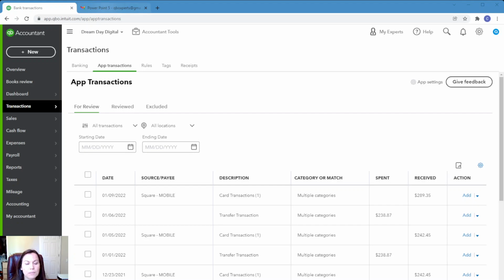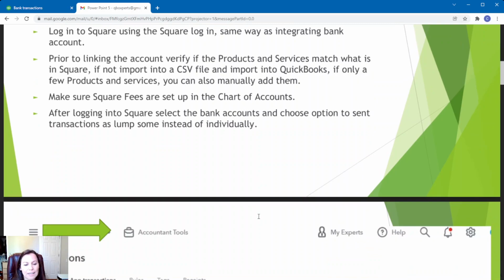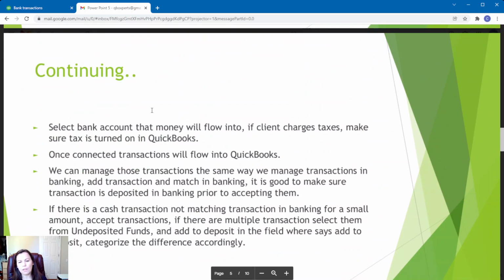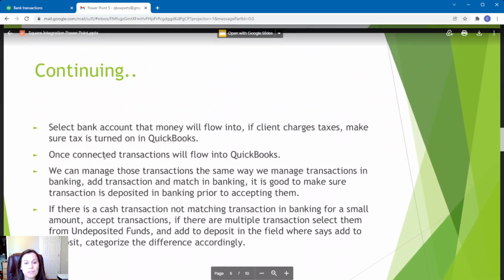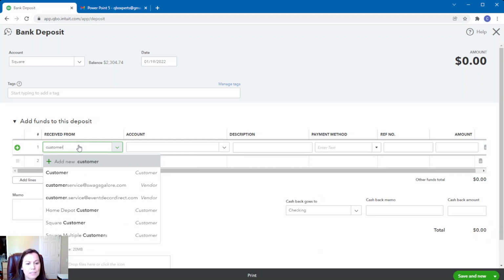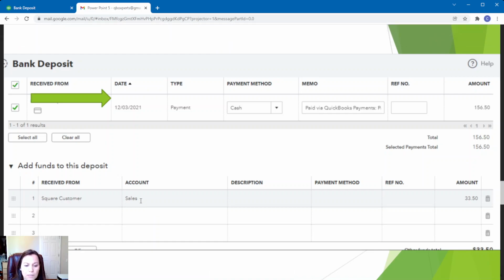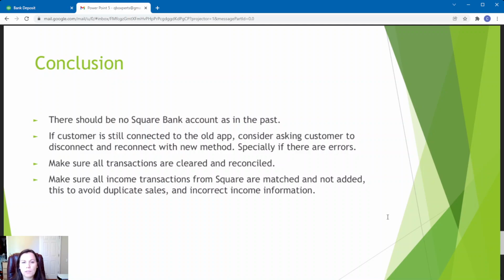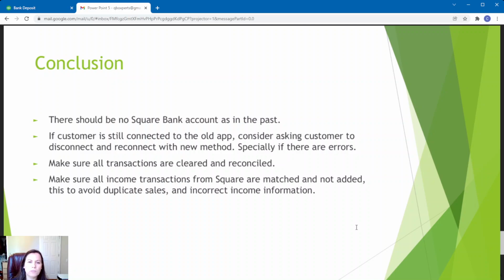Cash Transactions in Square QuickBooks Online Tutorial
QuickBooks Online tutorial on how to record Square cash transactions in QuickBooks Online.
Hire us for a Zoom one on one meeting tutorial our contact is: